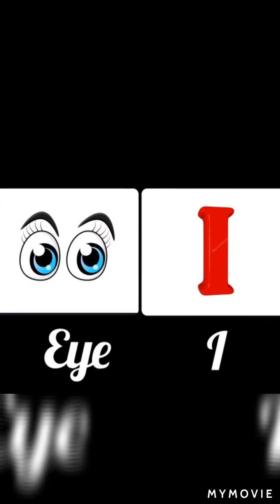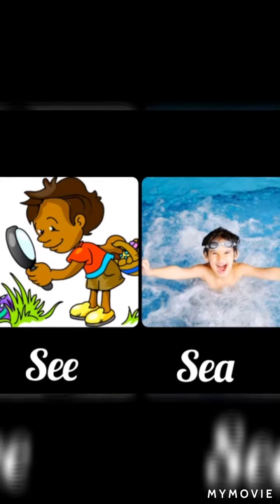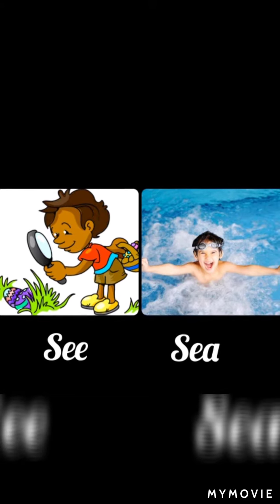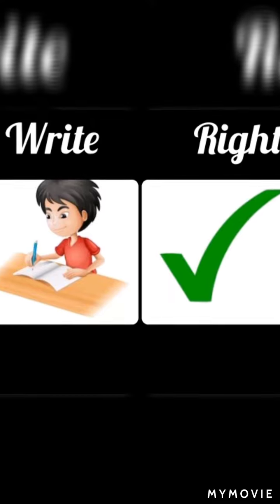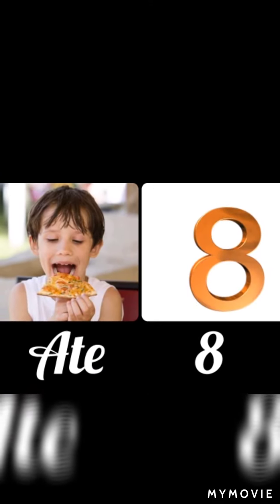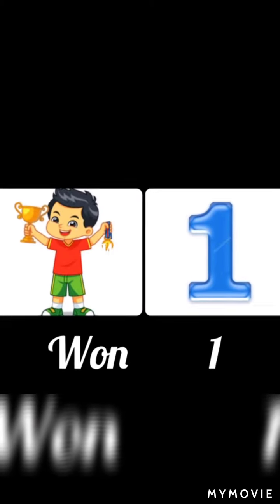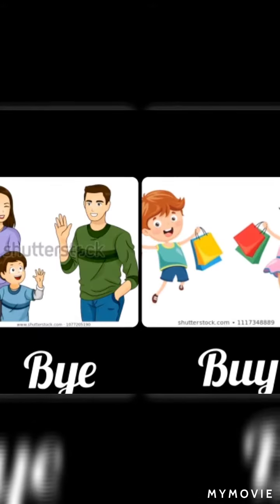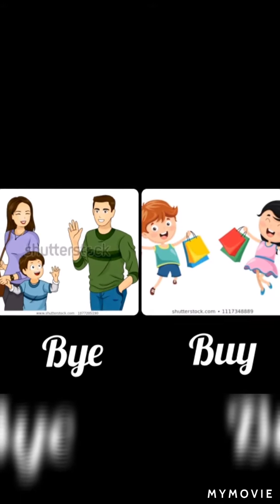HOMOPHONES easy for class 1,2,3👍👌2021